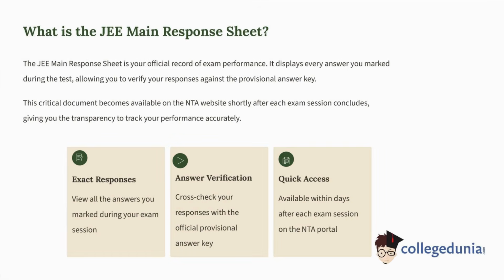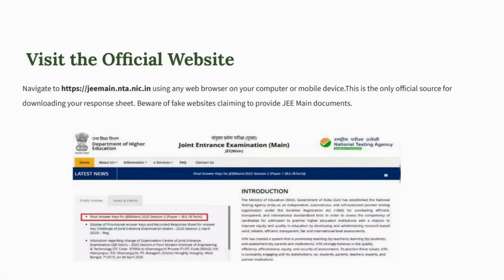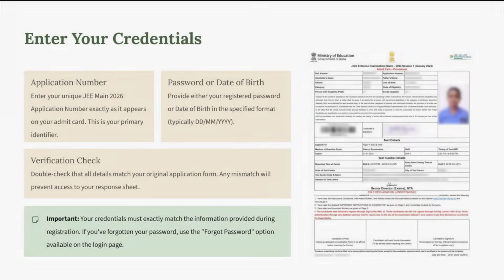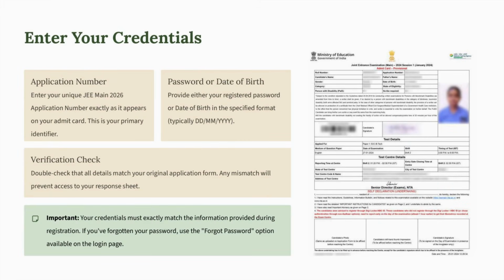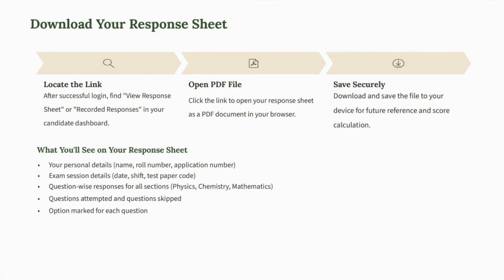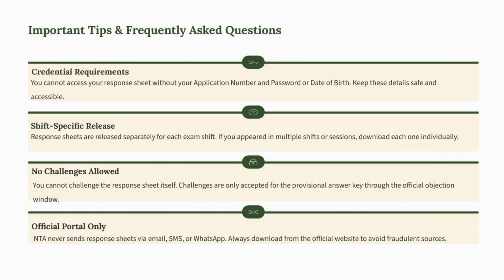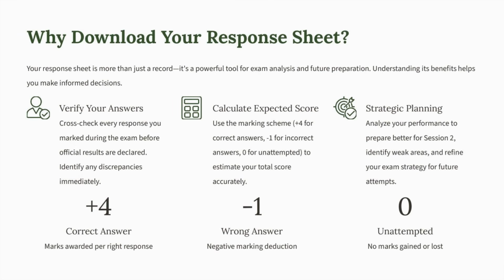How to Download your JEE Main Response Sheet 2026: A complete step-by-step guide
After appearing for JEE Main 2026, the response sheet is crucial to analyze your performance and estimate your score before the result. In this video, we explain how to download your JEE Main 2026 response sheet step by step, in a simple and error-free way.

📌 What you’ll learn in this video:
✅ What is the JEE Main Response Sheet?
✅ When will JEE Main Response Sheet be available?
✅ Step-by-step process to download the response sheet
✅ Important Tips regarding JEE Main Response Sheet
✅ Why download your JEE Main Response Sheet

⚠️ Important Tip: Download and save your response sheet as soon as it is released—it may be available for a limited time only.